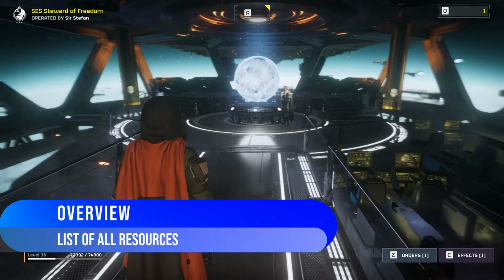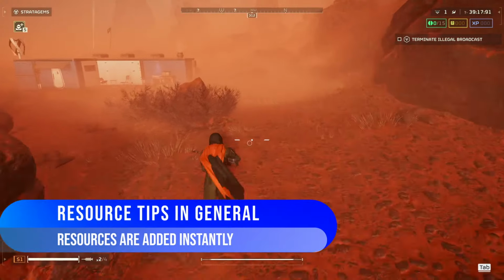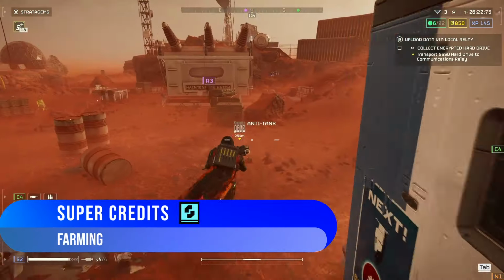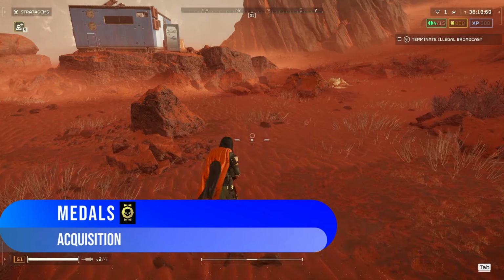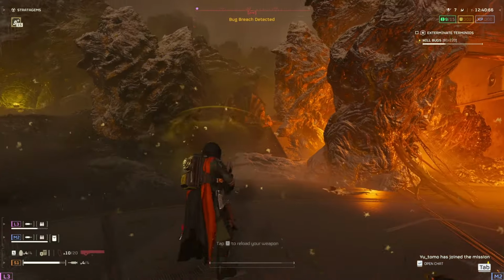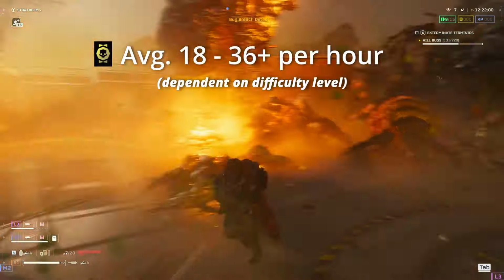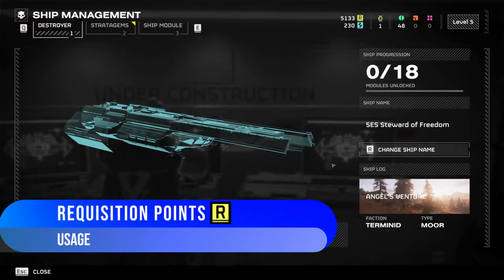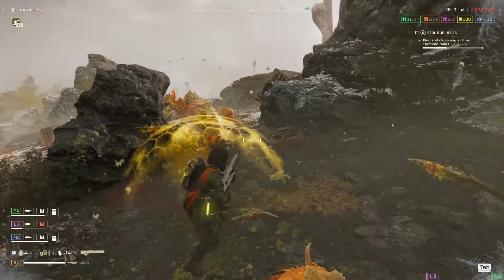Helldivers 2: New Players' Guide to Super Credits, Medals & Requisition Points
Do you want to know where and how to collect the resources needed to unlock more gear or wondering how it all works? Whether you are lvl 1 or lvl 20+: this guide is aimed at getting you the information you seek so you can focus on spreading Managed Democracy.

 Chapters:
00:00 Intro
00:34 Overview
01:09 Resource Tips
02:14 Super Credits
04:22 Medals
08:34 Requisition Points
10:42 Subscribe & Next Up